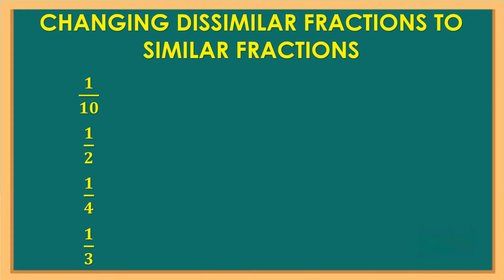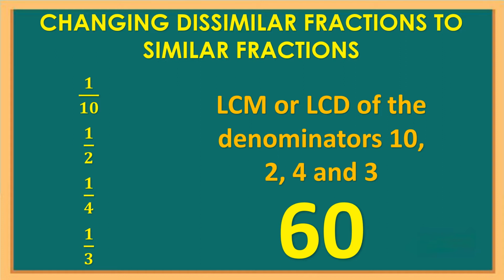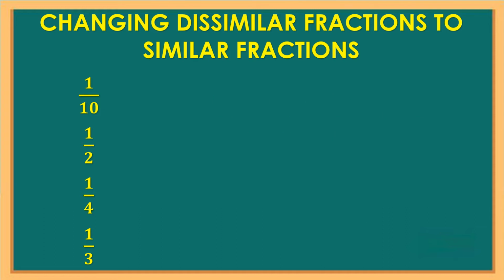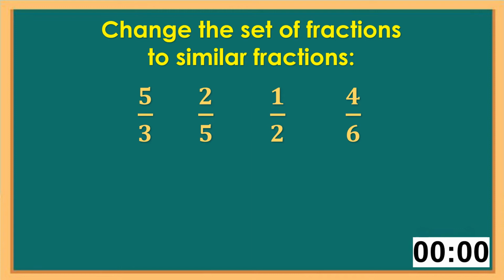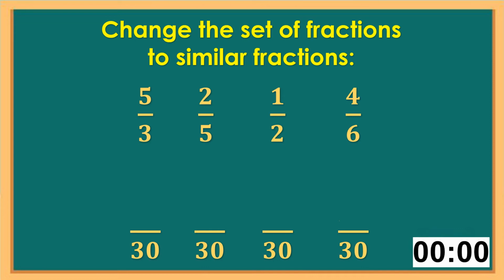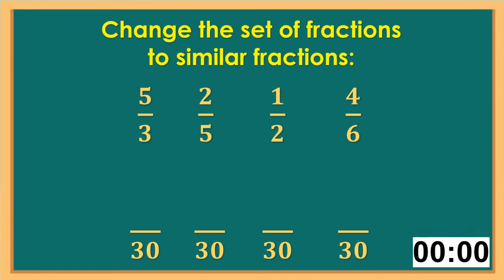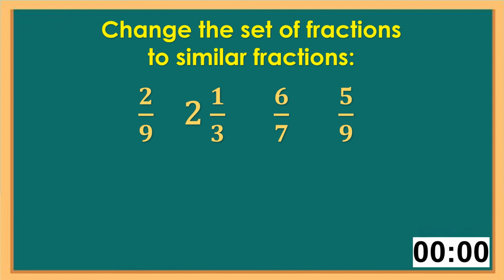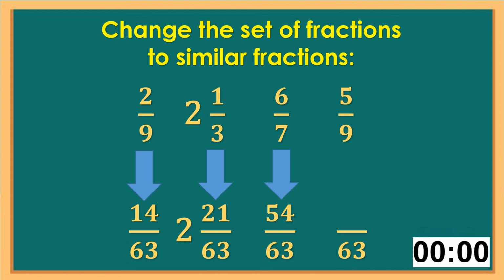CHANGING DISSIMILAR FRACTIONS TO SIMILAR FRACTIONS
This skill is needed before doing the operations on fractions. You can do this, kids!